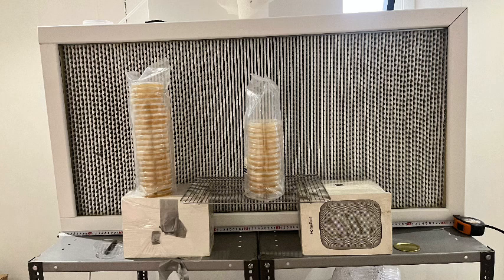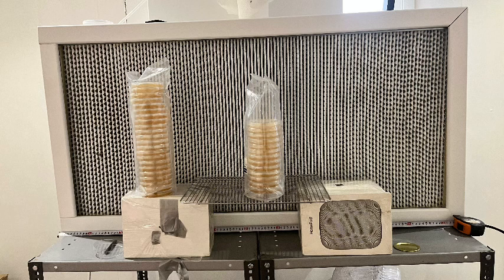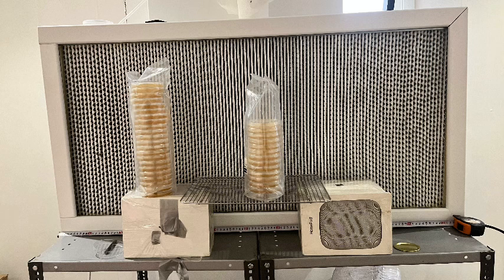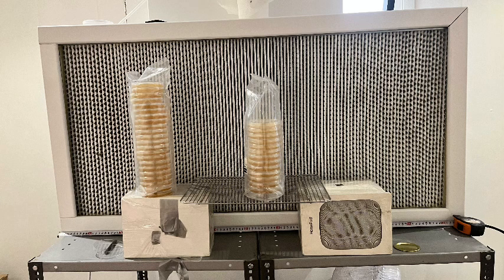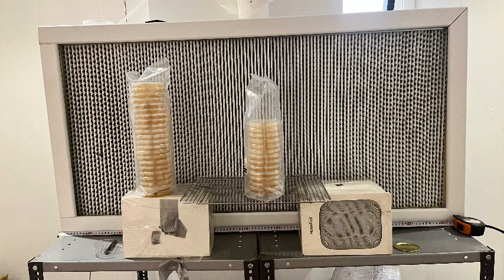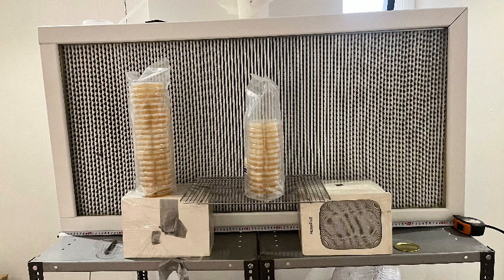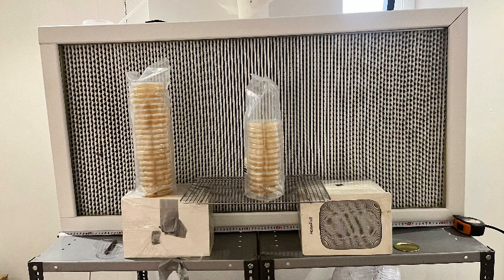March 11, 2024